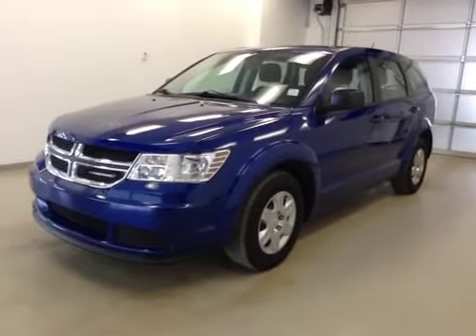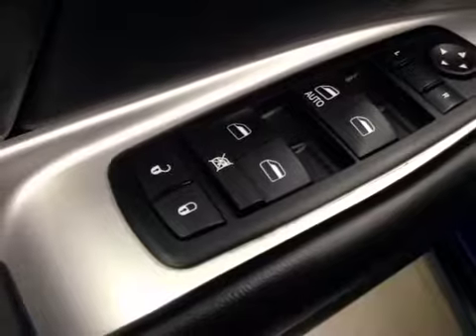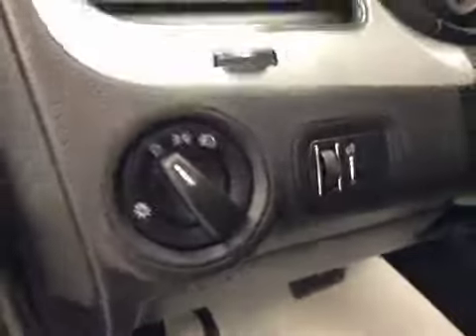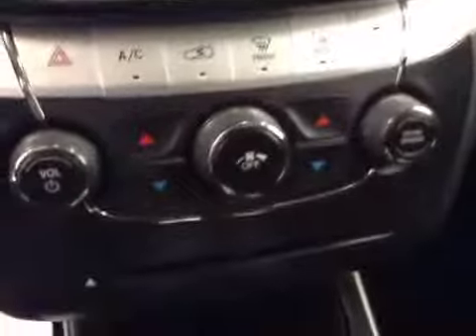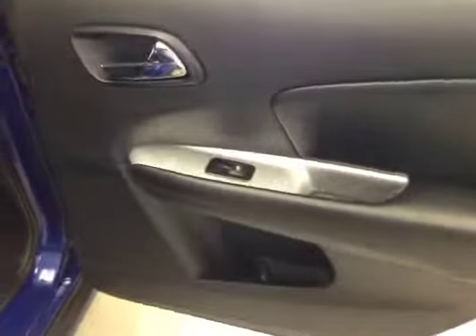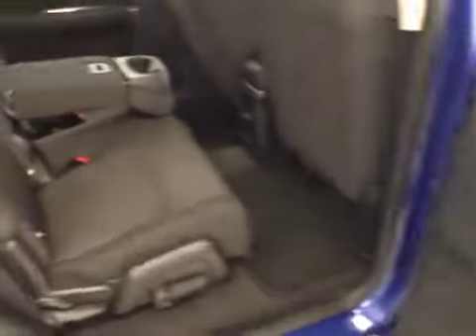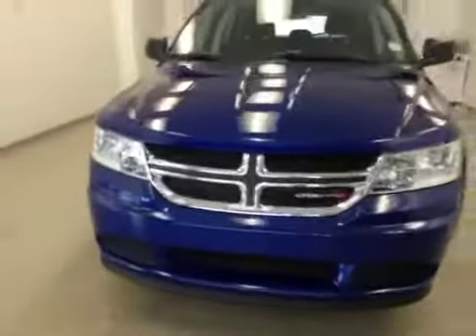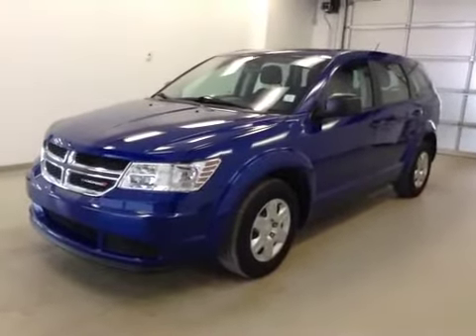2012 Dodge Journey FWD 4dr Canada Value Pkg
This is a 2012 Dodge Journey FWD 4dr Canada Value Pkg with 4-Speed A/T transmission Blue[Blue Pearl] color and Black interior color.  This video is recorded and uploaded by cDemo Mobile Inspector